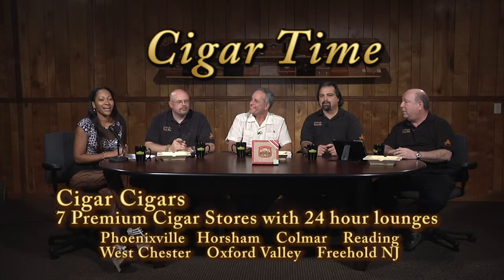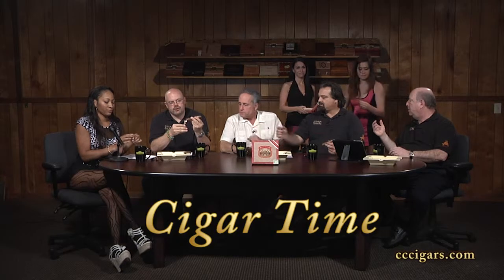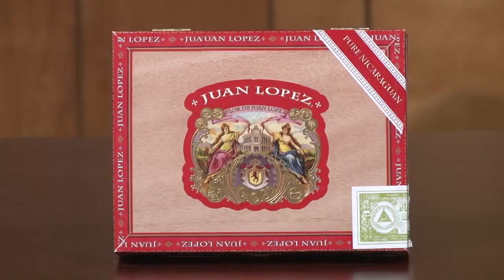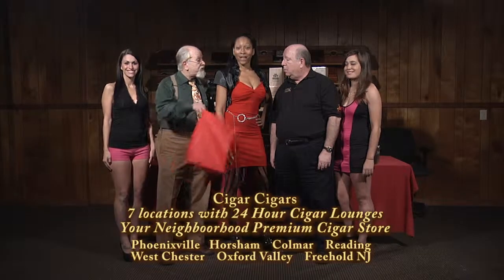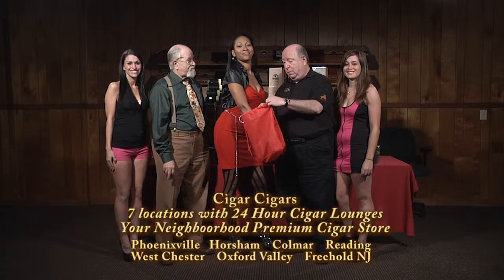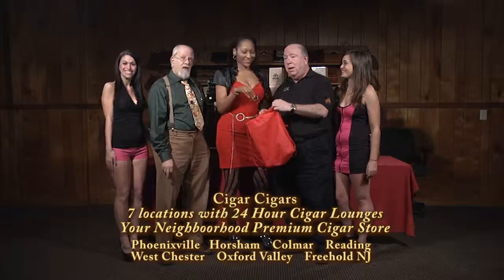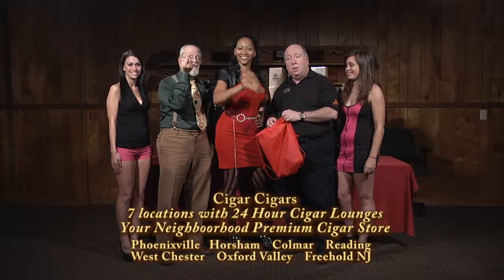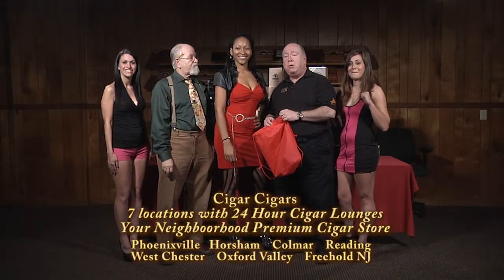CIGAR TIME SHOW #6 JUAN LOPEZ CIGAR REVIEWED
A panel of Cigar Aficionados smoke, rate and review the JUAN LOPEZ Premium Cigar. Discussions of Cigar History, Tobacco growing, Cigar Manufacturing processes, aging and selection, and fun banter about Cigars and related subjects...

Produced by ABK Video Productions